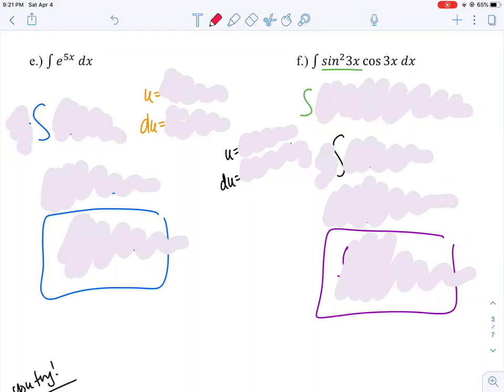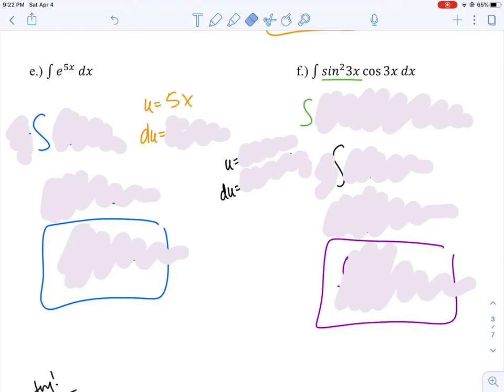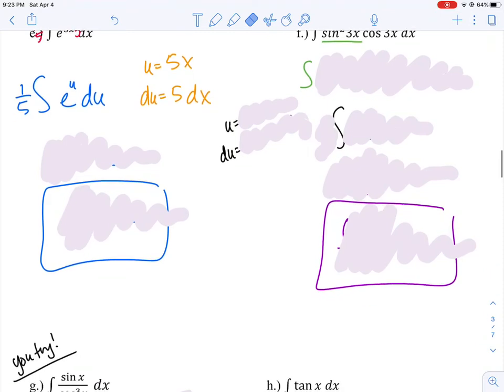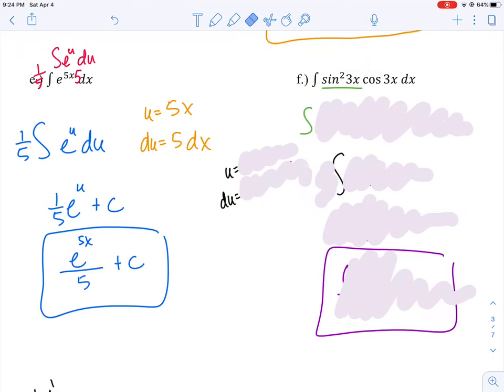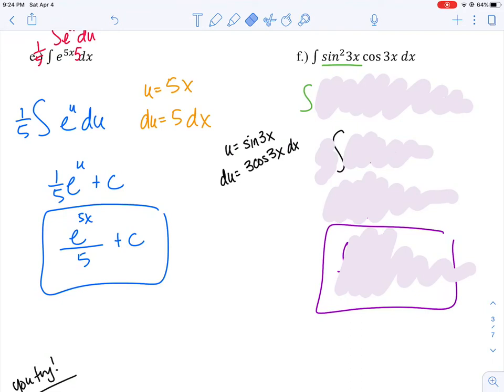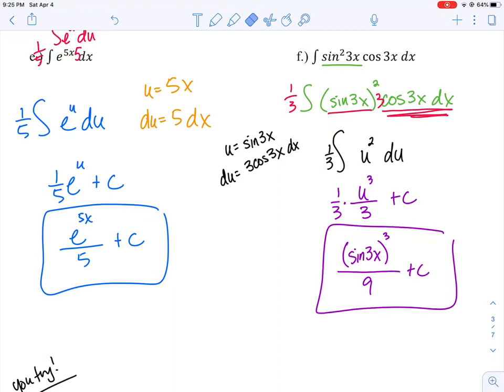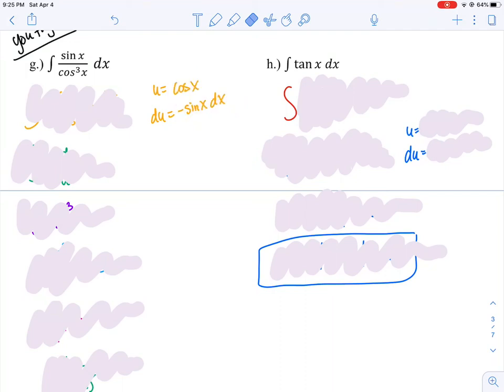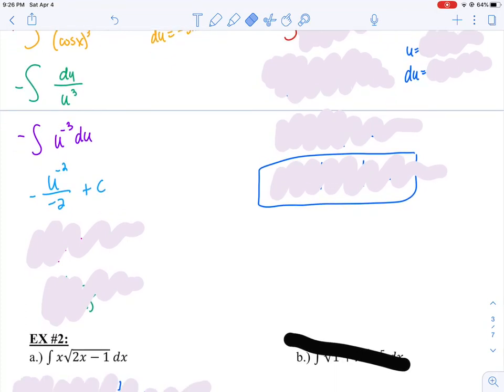MAT220 5.5 ex1e,f,g Substitution VIDEO